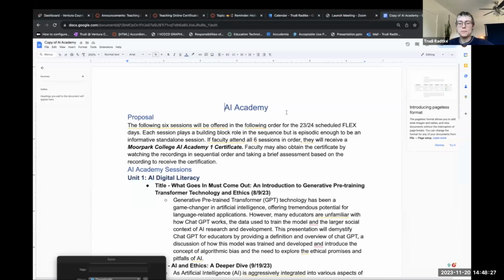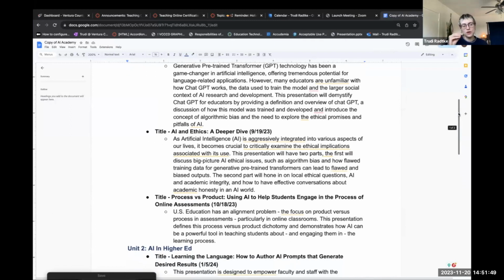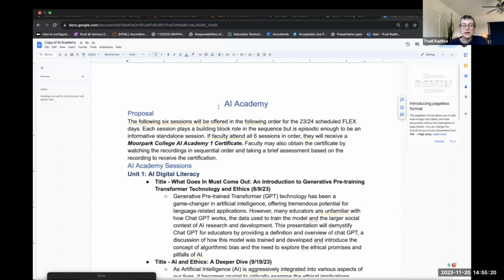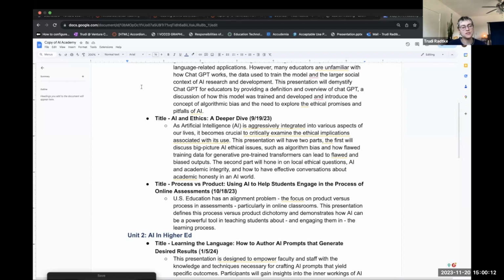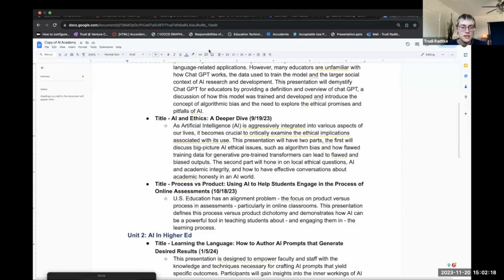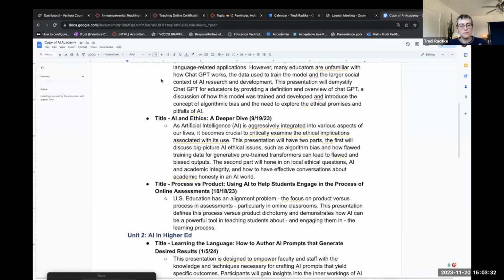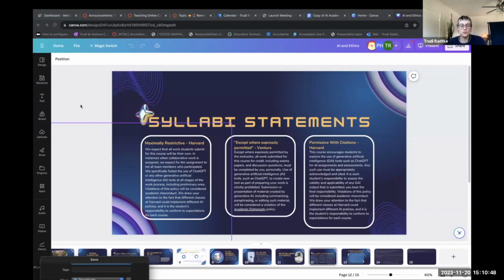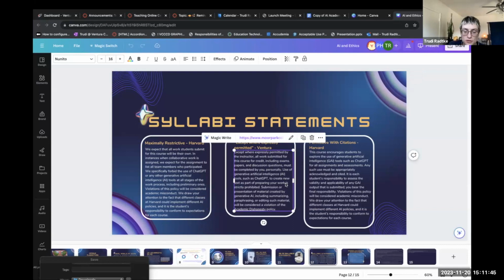Discussing A.I. at Gavilan College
Trudi Radtke introduces the A.I. Academy from Moorpark College to the department chairs at Gavilan College on Monday, November 20th.